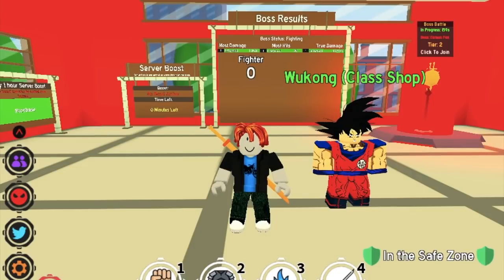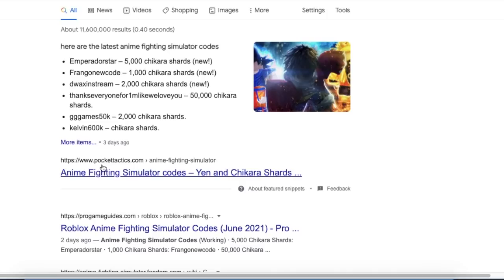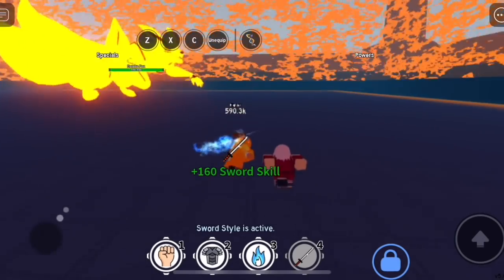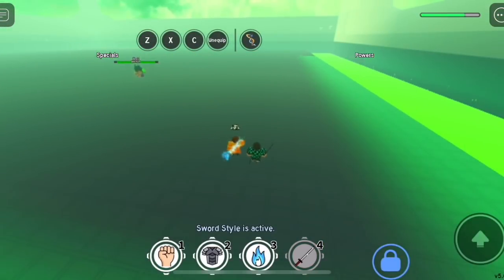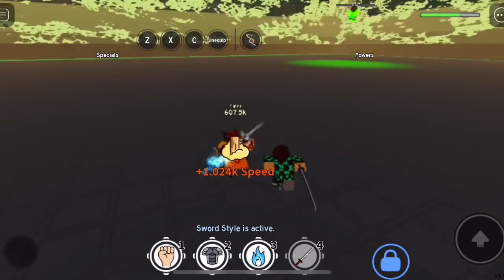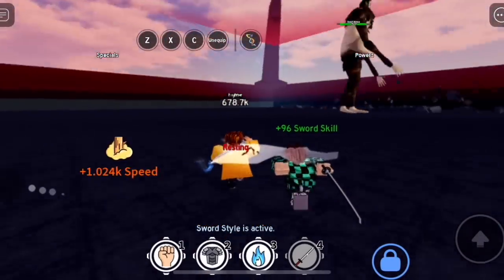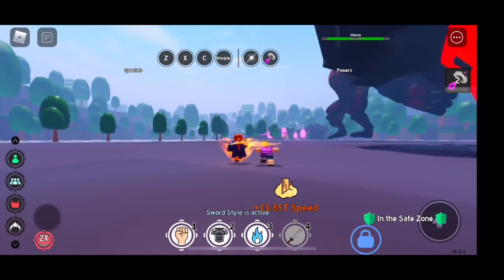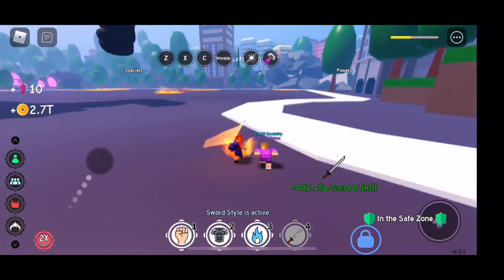AFS : How to Check NEW CODES + BEATING ALL BOSS USING MOBILE PHONE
BEATING ALL BOSSES USING MOBILE PHONE in ANIME FIGHTING SIMULATOR#ANIME FIGHTING SIMULATOR#AFS#ROBLOX